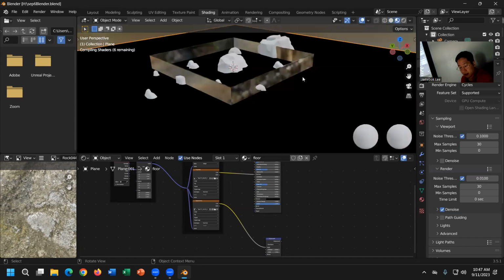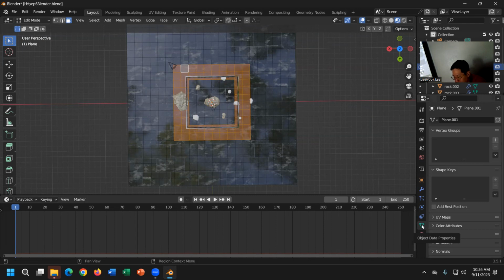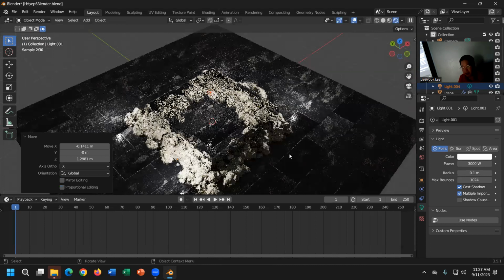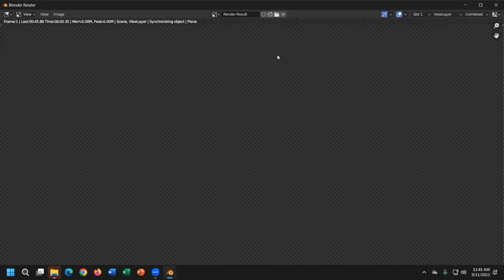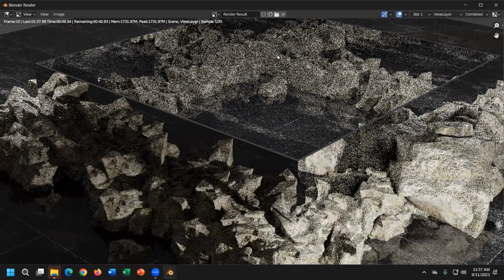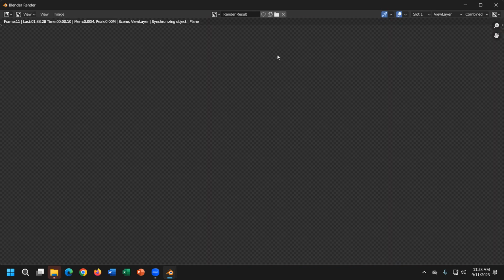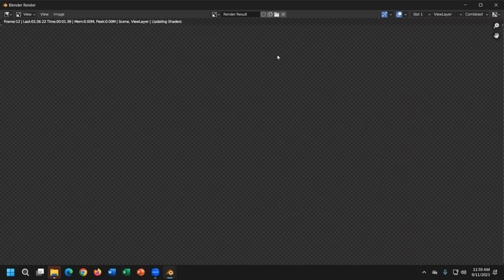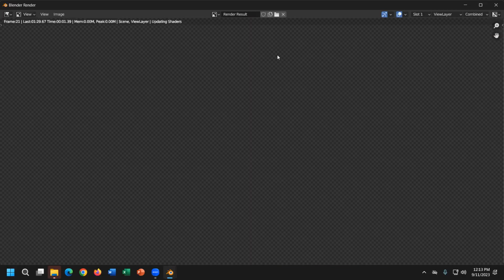Blender Particle System and Animation Key Frames